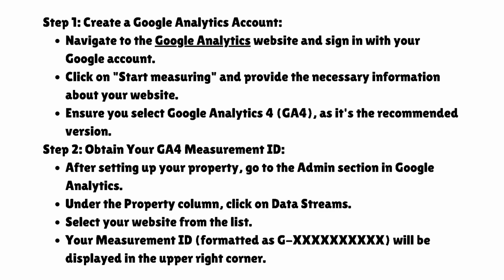How to Connect Google Analytics to Hostinger Website Builder (2025)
In This Video, I Will Show You How to Connect Google Analytics to Hostinger Website Builder